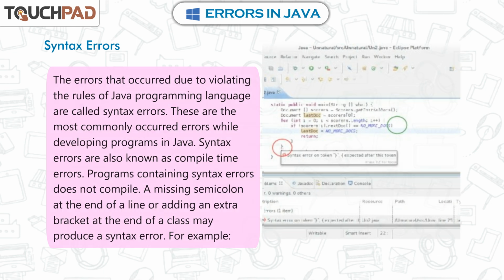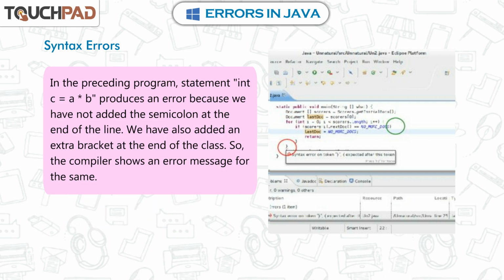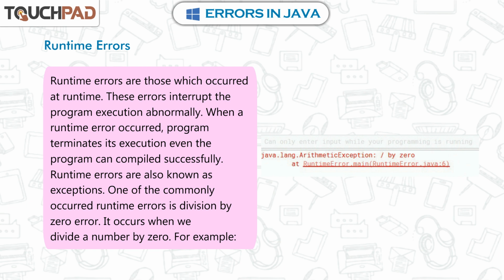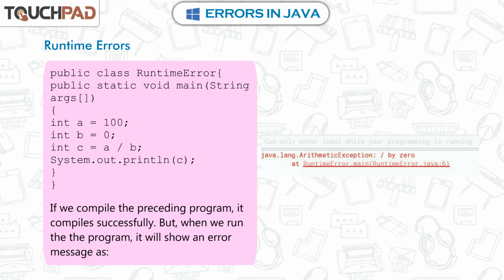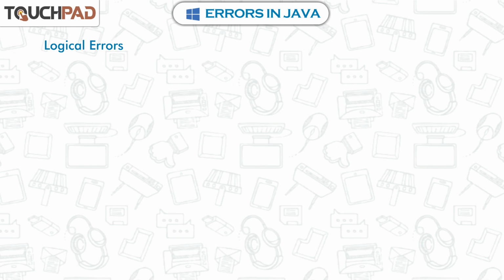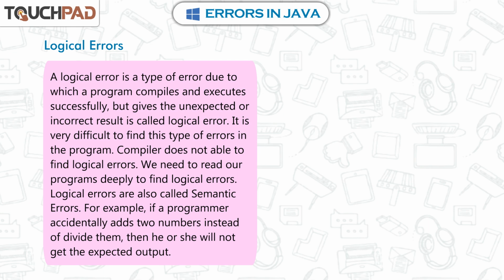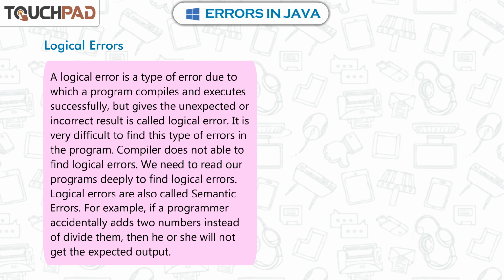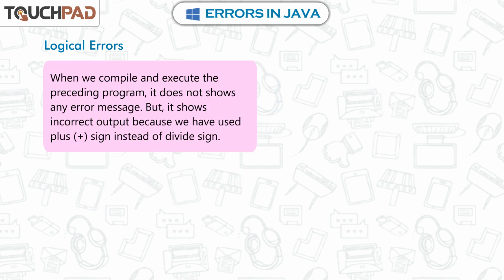𝐄𝐫𝐫𝐨𝐫𝐬 𝐢𝐧 𝐉𝐚𝐯𝐚 |𝐂𝐡 𝟎𝟓|𝐢𝐏𝐫𝐢𝐦𝐞 𝐕𝐞𝐫𝟐.𝟏|𝐂𝐥𝐚𝐬𝐬 𝟎𝟖